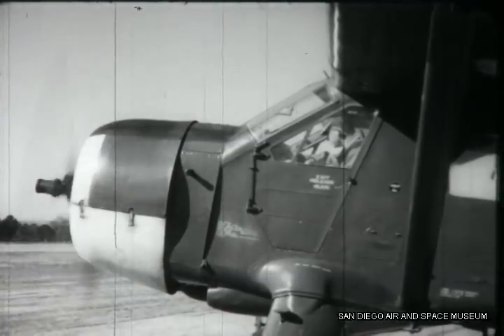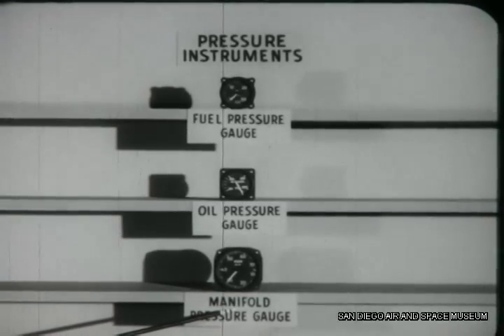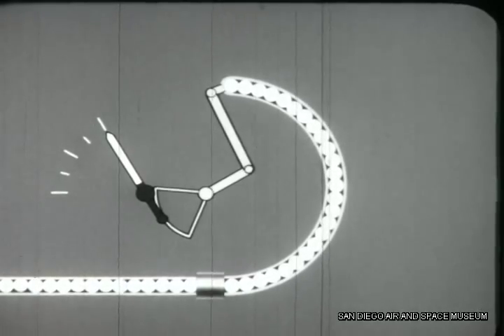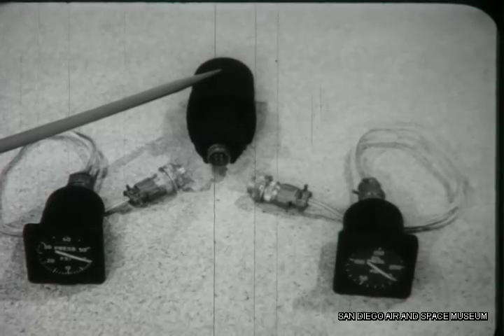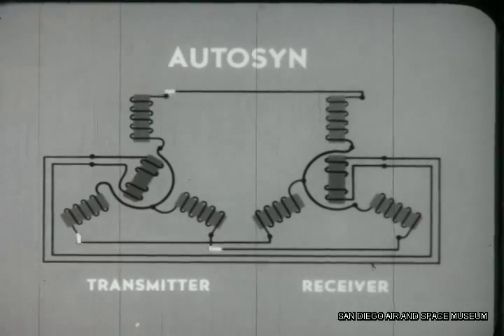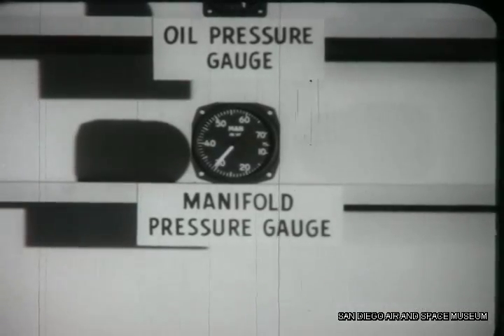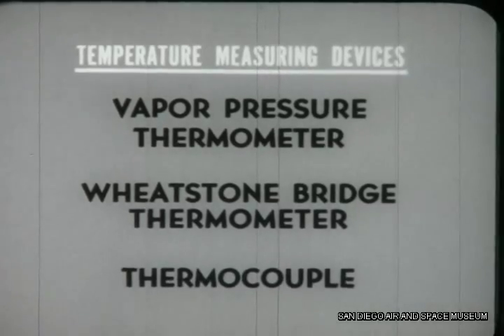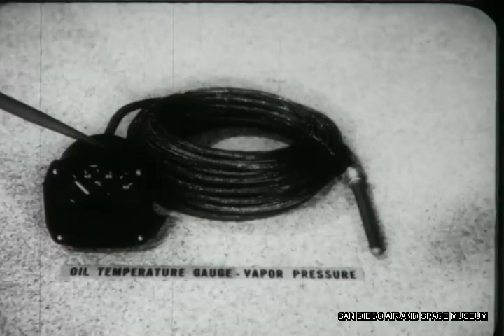Introduction to Aircraft Engine Instruments F 1090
United States Army Film